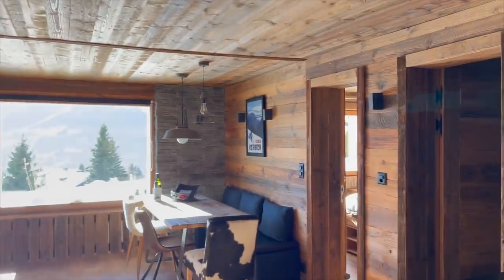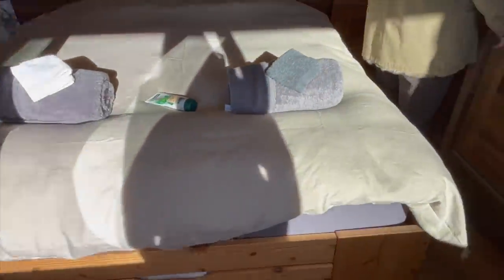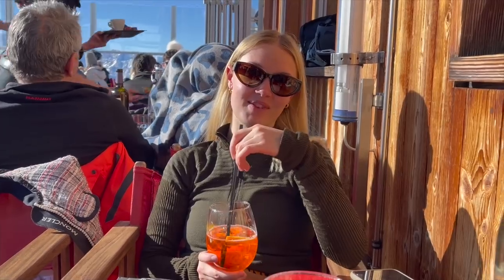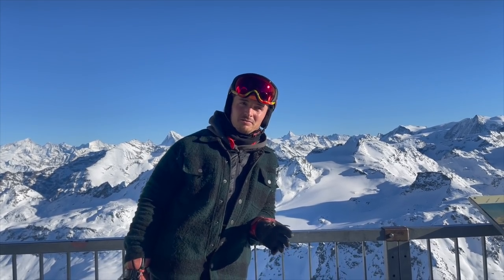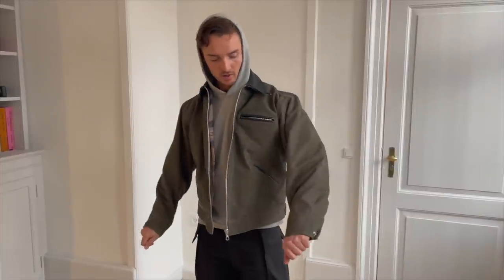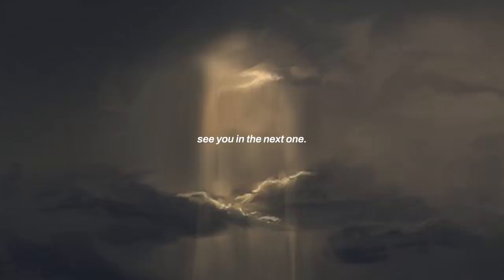Ski Vlog + what i’m packing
Finally a travel vlog in six months time. I’ve have been so excited to show you guys this one! I’ll be vlogging my trip to the alps in Verbier, Switzerland with friends and my girlfriend. We will show you guys around (Chalet/Apartment Tour) and the most important: “Skiing” in the 4 Vallees of Verbier while eating at famous restaurants. (La Rouge, Le Caveau, Carrefour & more). Furthermore, I will show what I’m packing for the trip in terms of my travel essentials, high/streetwear fashion winter outfits, essentials and ski equipment/clothes: Prada, Bottega Veneta, O. FILES, Oakley, Leki, Apple AirPods Max, Vintage Levis Denim, Vintage Tees, Ralph Lauren Vintage, Kiko x Camper and more. Enjoy

A, Sub, Comment and like means a lot to me - everything is appreciated

O. Files, founded by Oscar Jardorf in 2017 is a design venture born out of Copenhagen. The brand aesthetic reflects vintage-inspired styles that seamlessly weaves together elements of streetwear and luxury. Inherently connecting the threads between the past and present. O. Files is the completion of imperfections inherent with nostalgic references,
conspicuously militarian.

Chapters:
0:00 What I’m Packing for Verbier Skiing (Outfits, Travel Essentials, Ski Gear & more)
5:10 Quick Apartment/Chalet Tour
7:50 Skiing with Friends and Visiting Traditional Restaurants (La Rouge, Le Caveau, Carrefour and more)
15:33 Back in Copenhagen (Random Gaming Convo)